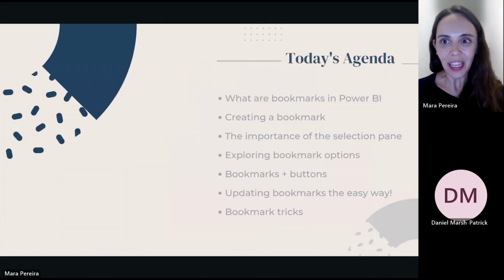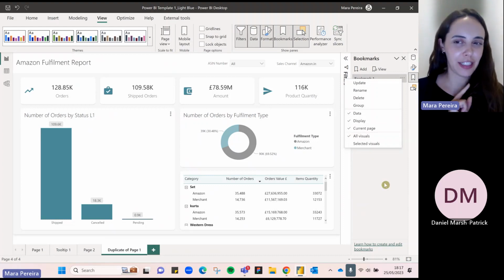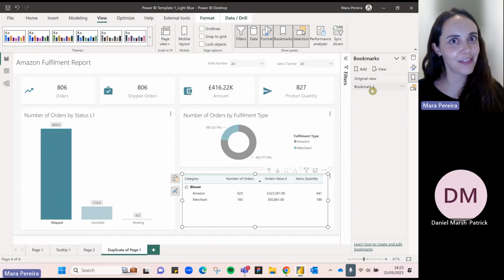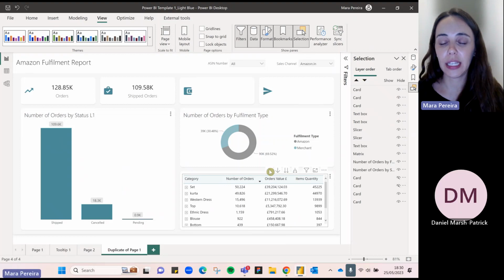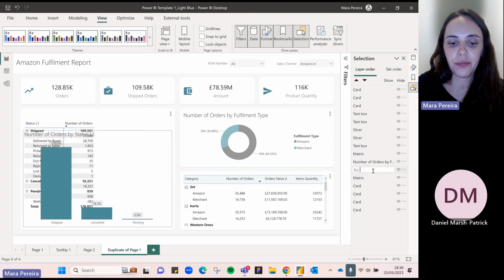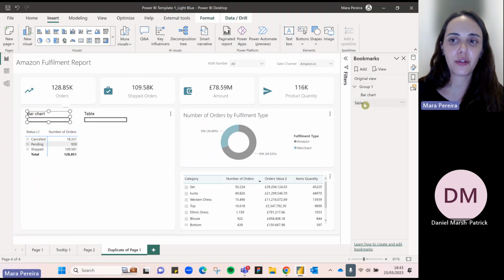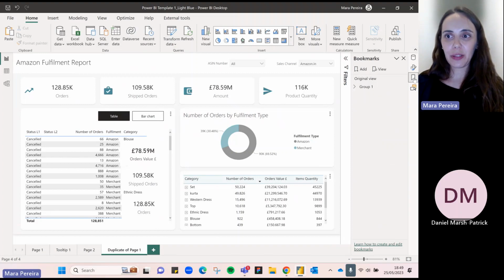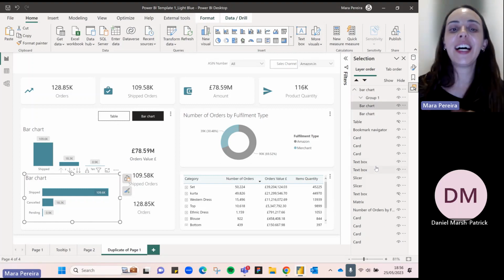PBIMCR - Bookmarks, everything you need to know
Mara Pereira - “Bookmarks, everything you need to know”.

Bookmarks are the best thing since sliced bread!

Yes, I know some of you are not a fan or don't know of this incredible feature in Power BI, but hopefully Mara can change your mind with her talk on this feature at PBIMCR

About:
Mara is an entrepreneur and technology expert, known for her expertise in Power BI. As the Founder and Power BI Architect at Data Pears, she has built a thriving business dedicated to helping individuals and organizations achieve more with this powerful technology. Mara's prior experience as a Power BI Consultant and as a Cloud Solutions Architect for Data & AI at Microsoft has equipped her with the knowledge and skills needed to empower her clients through custom data solutions, consulting services, and educational resources. Her innovative approach and commitment to excellence have earned her a reputation as a thought leader and sought-after speaker in the industry, and she is passionate about helping others succeed in the world of data and analytics